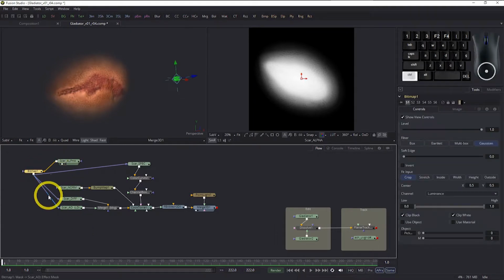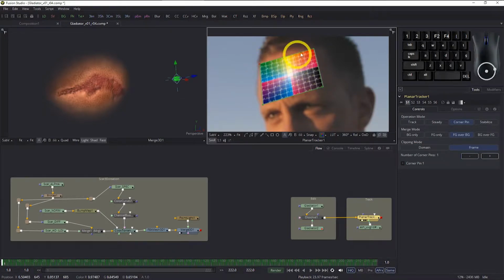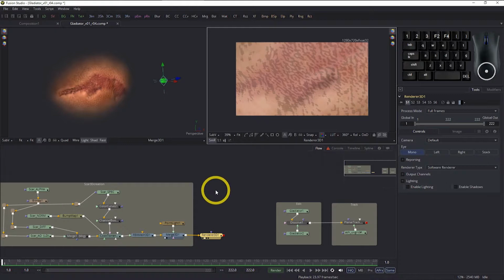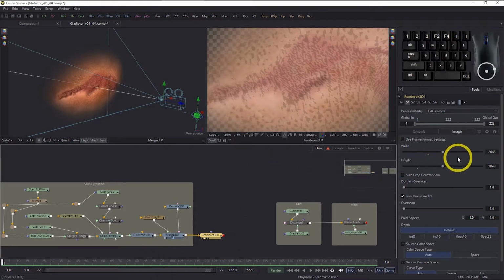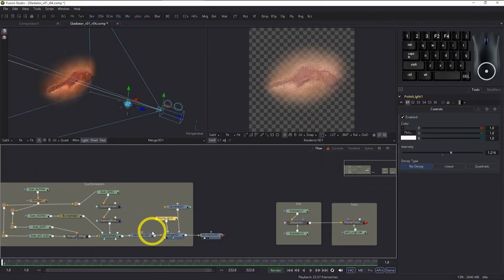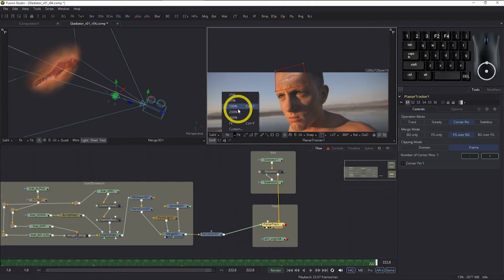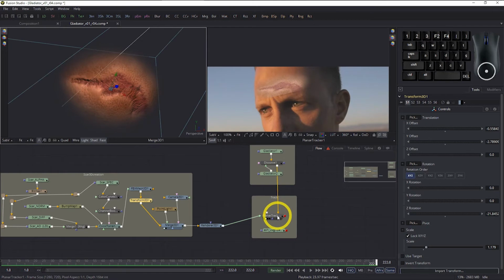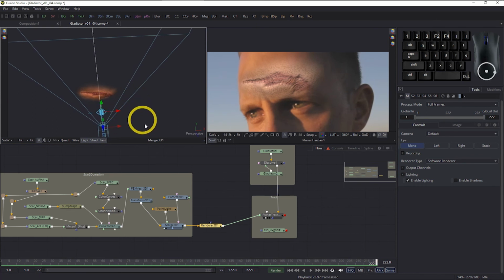05.2 Setting up the 3D Scar Shader part 2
05 Setting Up the 3D Scar Shader  in Fusion 9 Part 2

The follow up of tutorial 5 by Alan Marques for Ada Productions